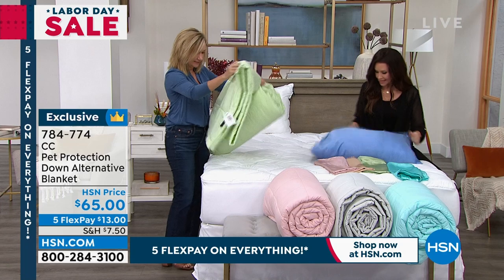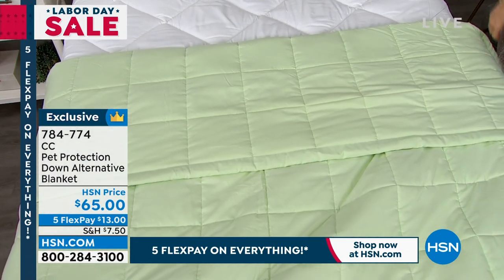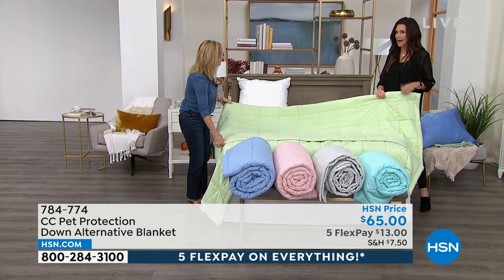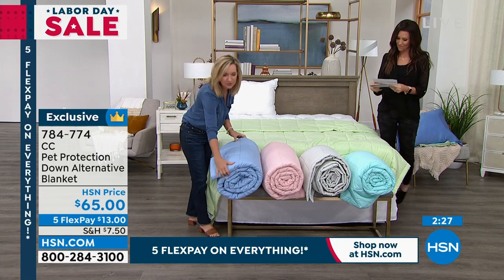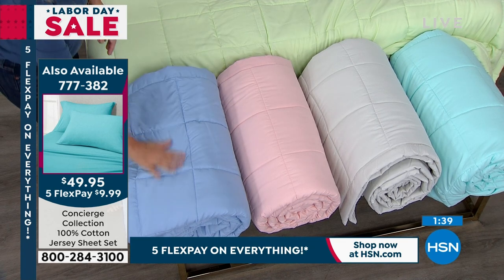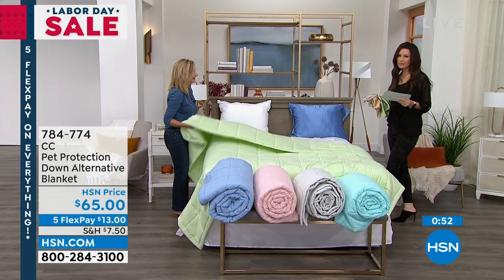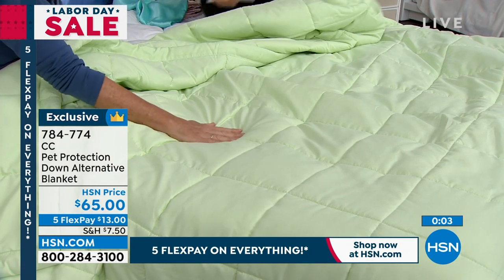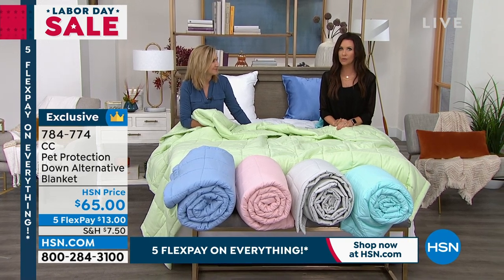CC Pet Protection Down Alternative Blanket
Comfortable and stylish down alternative blanket with box quilting design

    Use large capacity commercial machine
    Machine wash cold with like colors
    Gentle cycle
    Only nonchlorine bleach when needed
    Tumble dry low